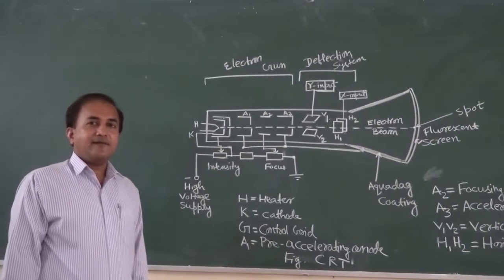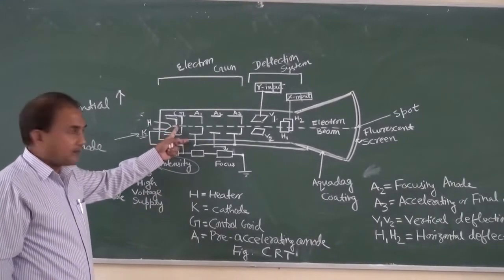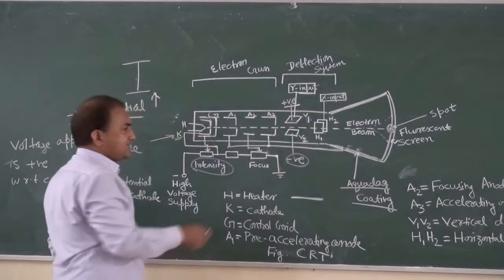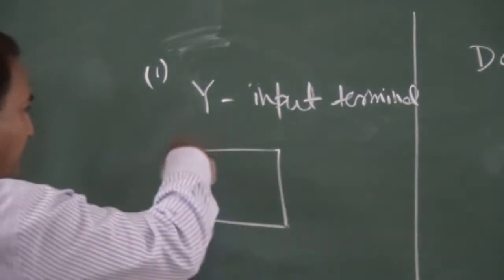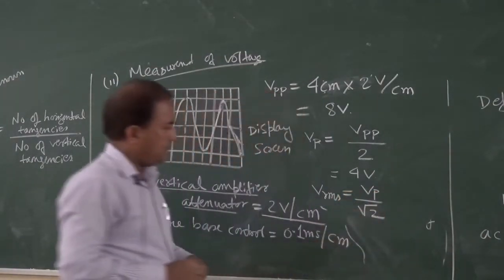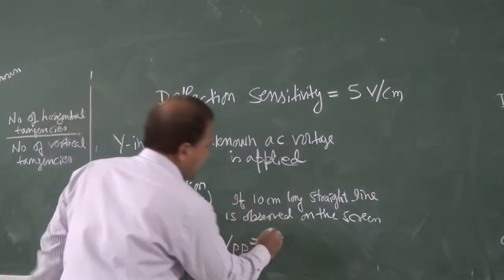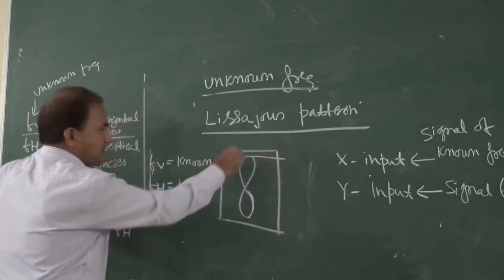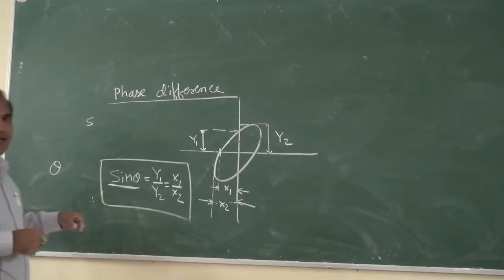Fundamental of Electronics Engineering (Lecture 38)